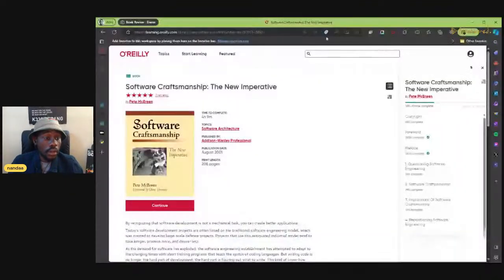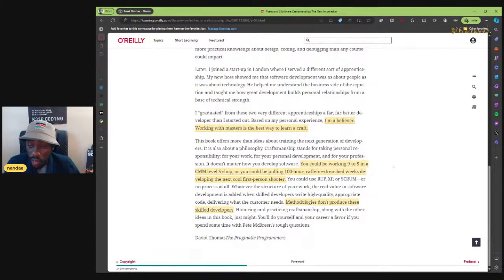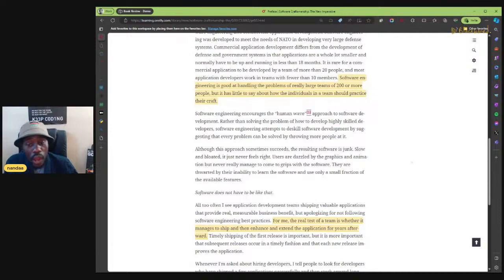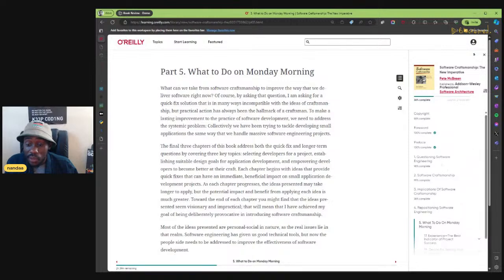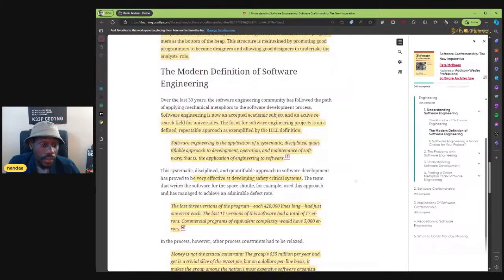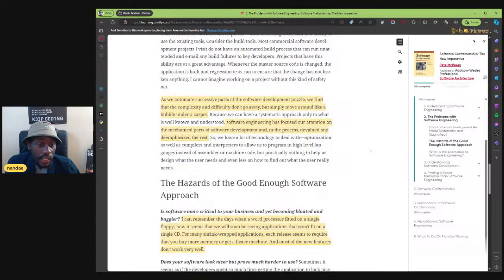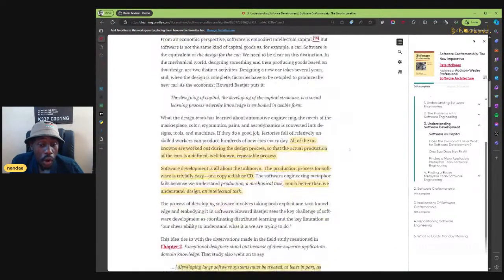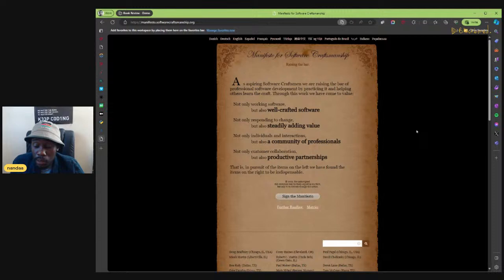blackbored. Book Reviews - Software Craftmanship by Pete McBreen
In this books review session, Anthony Nandaa will be taking us through "Software Craftsmanship: The New Imperative" by Pete McBreen